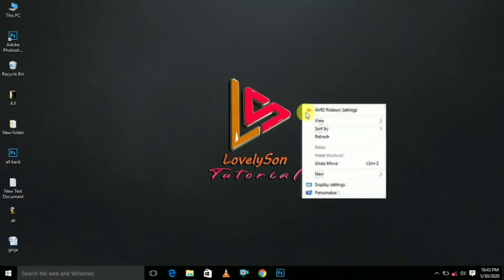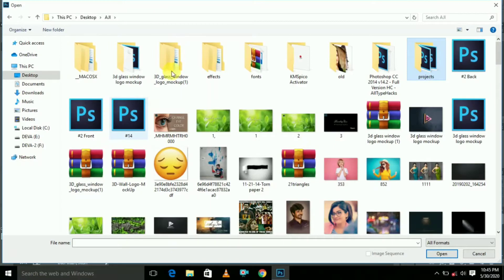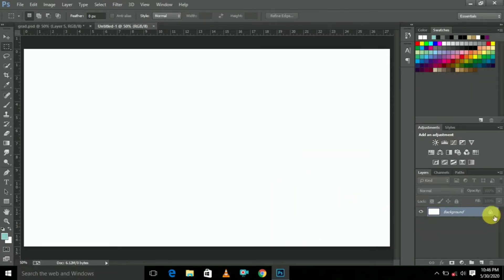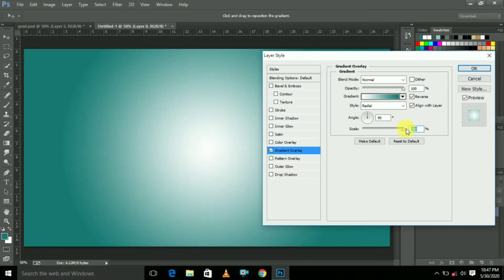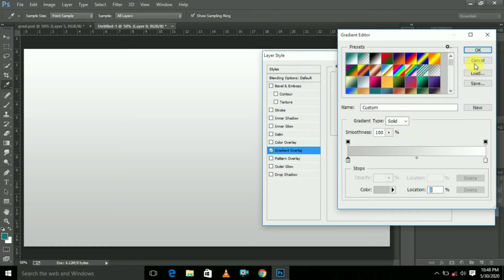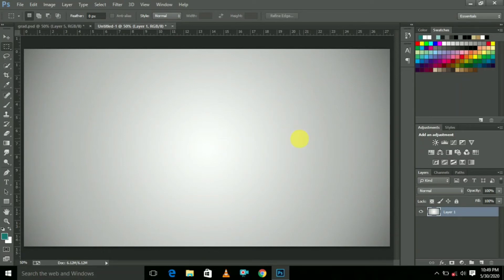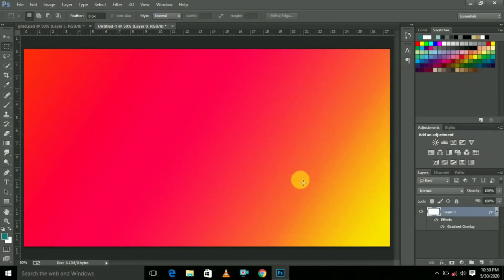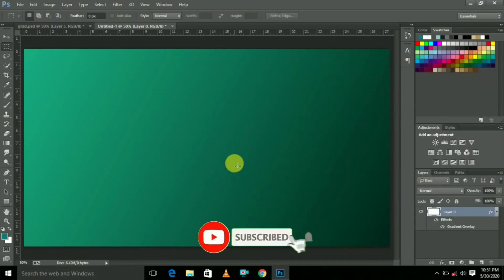How to create gradient backgrounds in photoshop/Gradient backgrounds in photoshop/4 type gradients/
Hi guys! Welcome to my lovelyson photoshop tutorial..today we are going to create four types Gradient backgrounds in photoshop..
Any Photoshop designer must know how to create gradient backgrounds that's why I created for you .
This is the tamil photoshop channel..